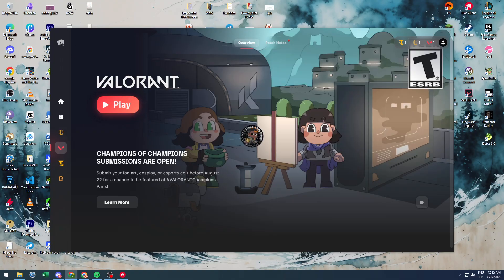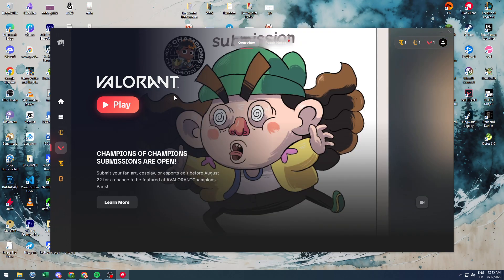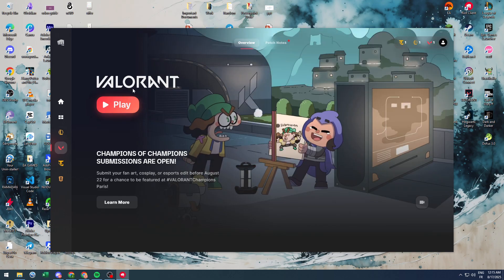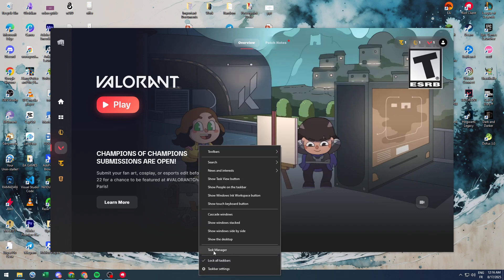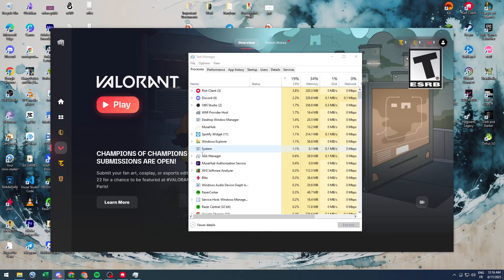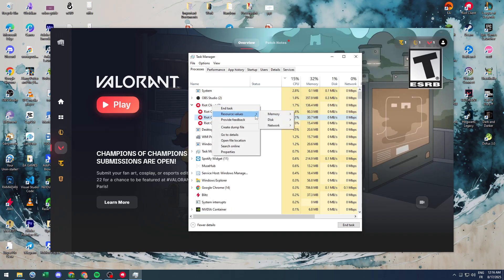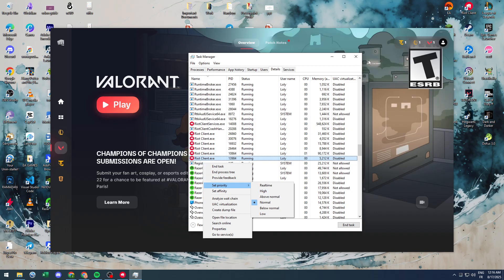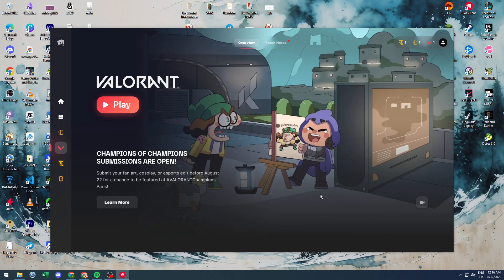How To Fix Valorant Update Stuck at 0 1 KBs in 2025! Tutorial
Today we talk about fix valorant update stuck at 0 1 kbs,valorant update stuck,valorant update stuck at 0.1 kb s,valorant updating stuck at 0,valorant update stuck at 0.1 kb/s